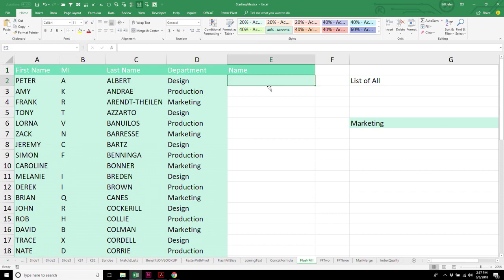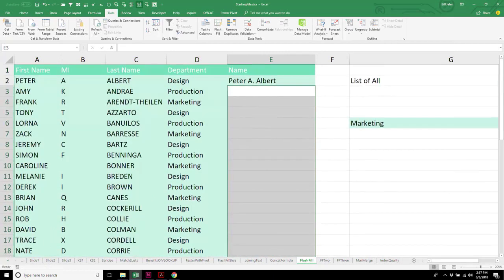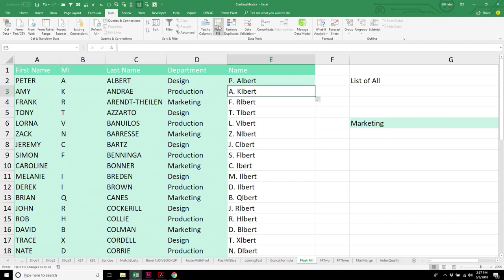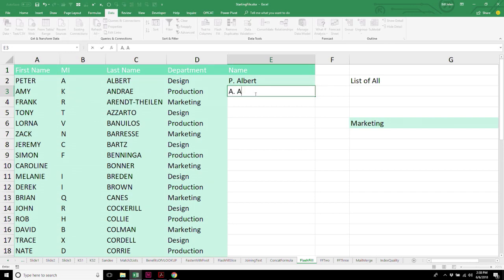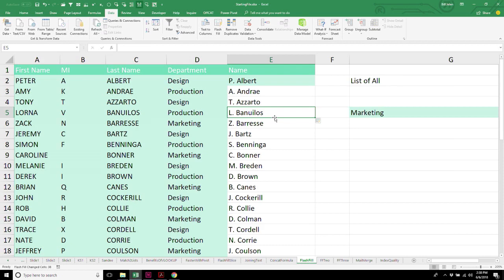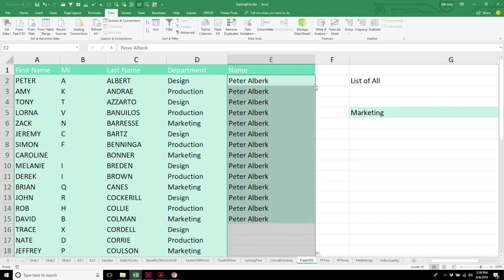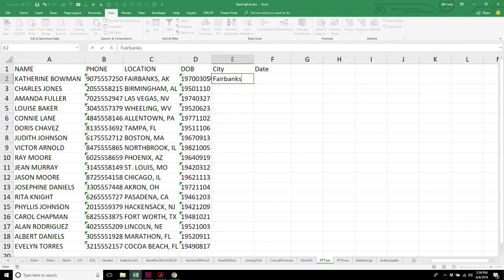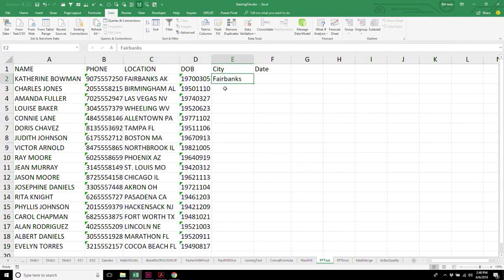Format Text Using Excel ft. Bill Jelen // CreativePro Live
Use Excel—yes, THAT Excel—to format text using a feature called Flash Fill. Bill Jelen shows how this feature lets you define how a block of information should be formatted, which you can then use with InDesign’s data merge, or just copy and paste into InDesign.

CreativePro Live videos are taken from our live in-person events, such as CreativePro Week. Join us in 2020 for CreativePro Week: An Online Event!